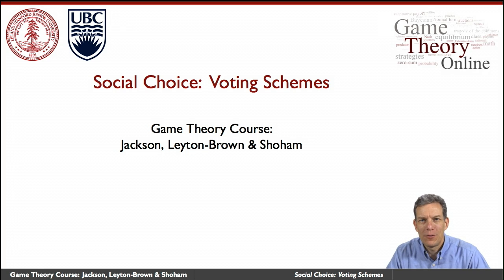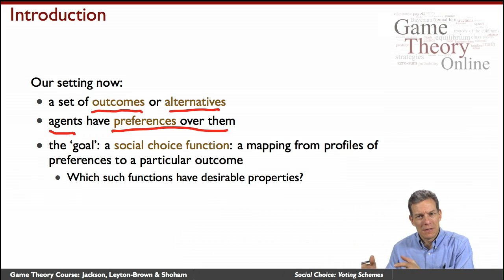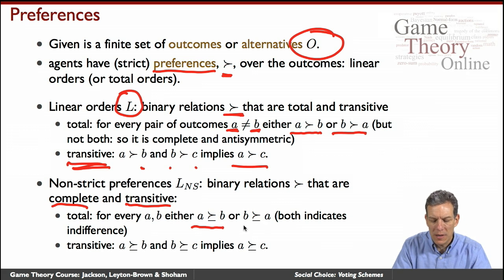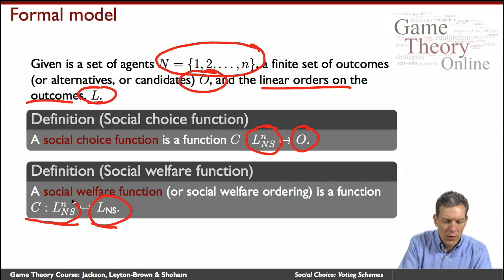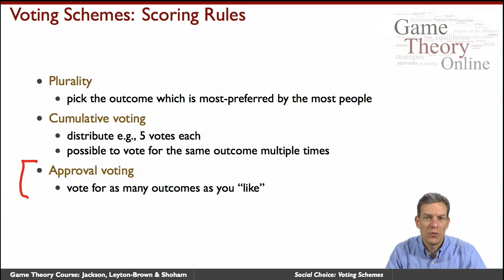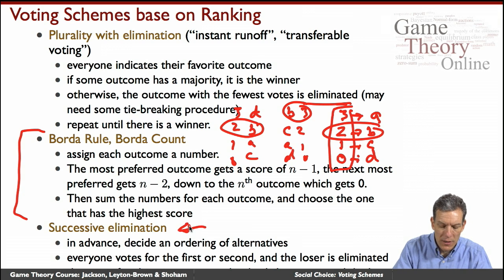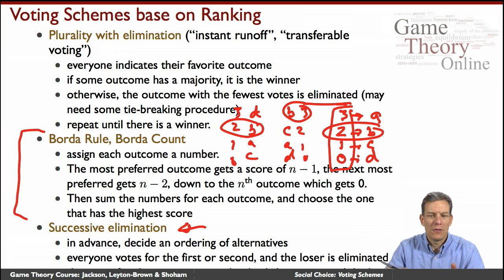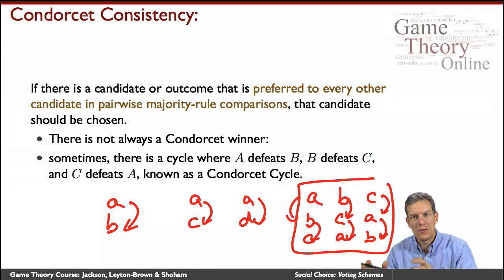GTO2-1-02: Social Choice: Voting Schemes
formally defines the social choice setting and what we mean by "voting schemes", and defines several specific voting schemes.  It features Matt Jackson (Stanford).